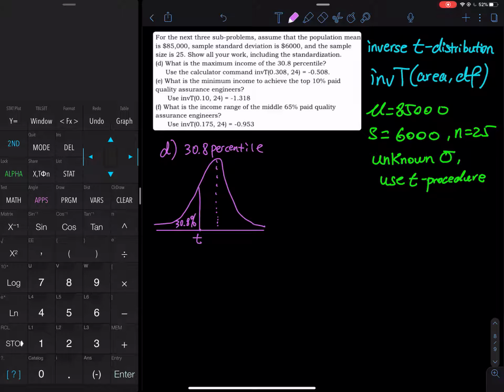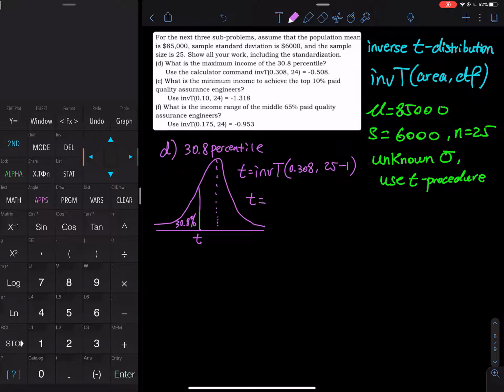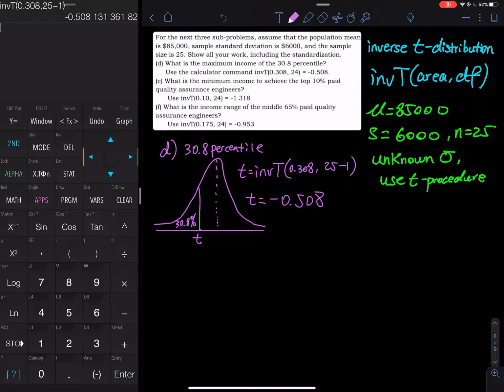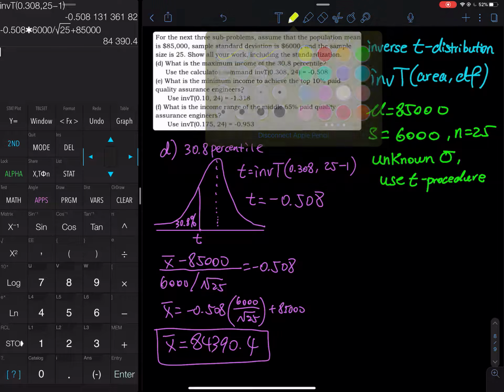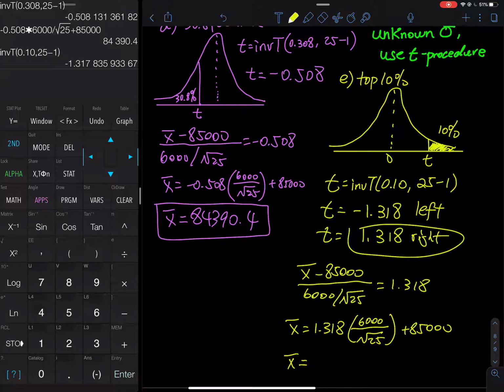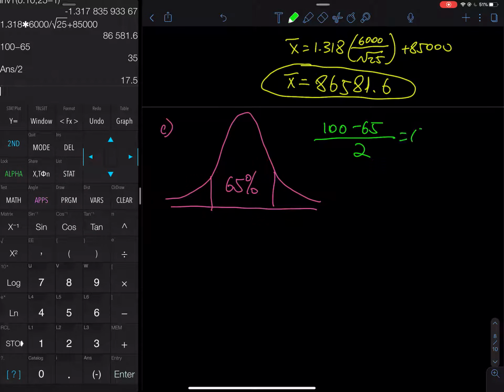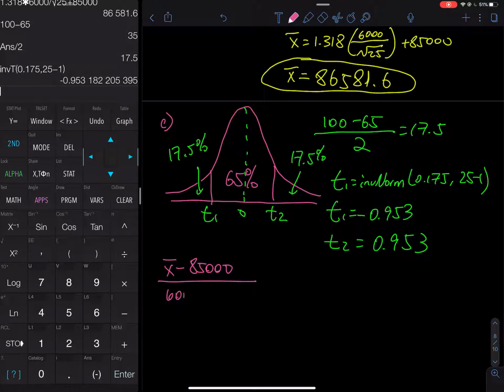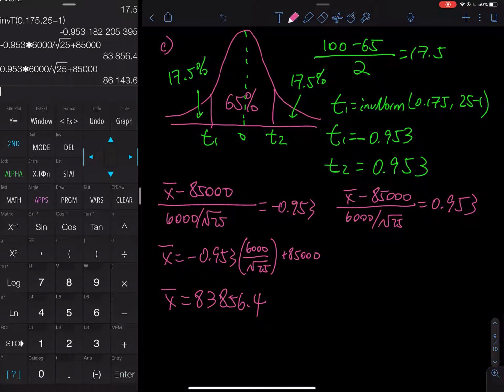7.2 Part 7/7: Comprehensive Example Regarding Inverse T-Distribution & invT command | Stats